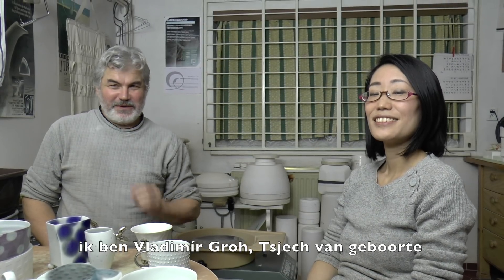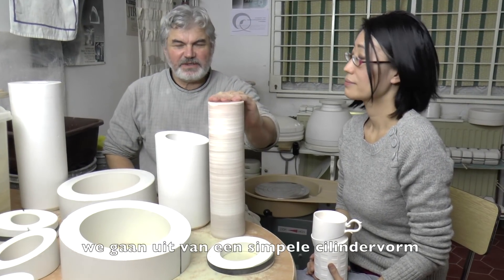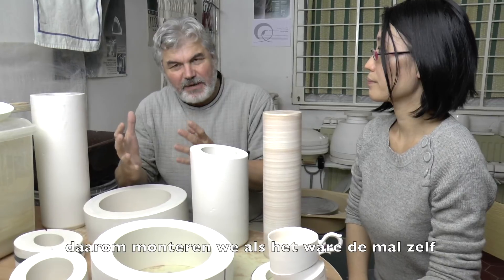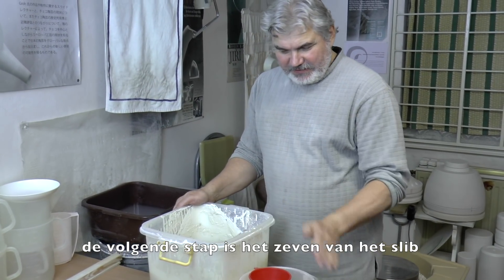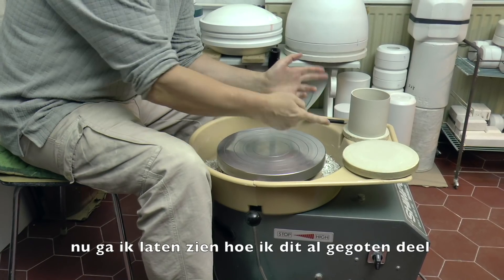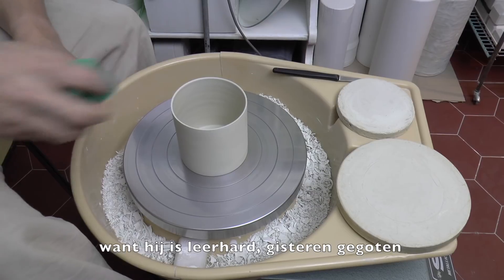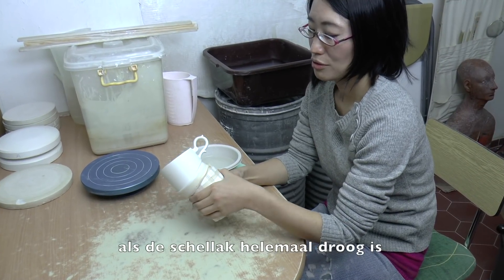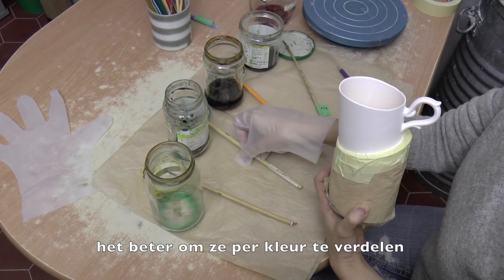Studioporcelain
De expert: Vladimír Groh en Yasuyo Nishida laten zien hoe zij porselein gieten, bewerken en decoreren.
Video speciaal gemaakt voor het maartnummer 2018 van de kleine K, het onafhankelijke digitale keramiekmagazine. Film van Mels Boom. Nederlands gesproken, Engels ondertiteld.

The expert: Vladimír Groh and Yasuyo Nishida show how they cast porcelain, alter the form and decorate it.
Video made for the March 2018 issue of the Dutch digital ceramics magazine 'de kleine K'. A film by Mels Boom. Dutch spoken, English subtitles.